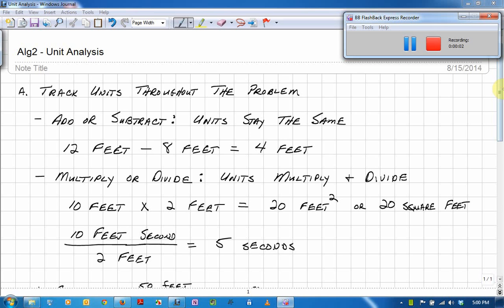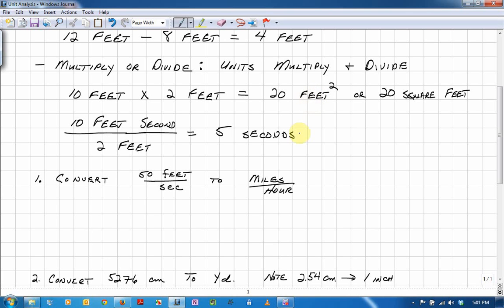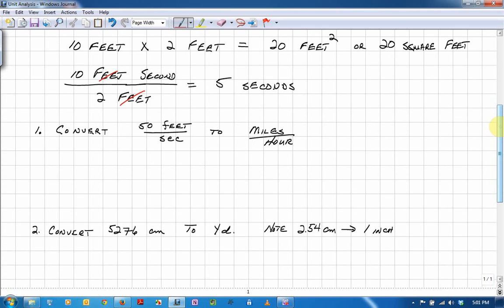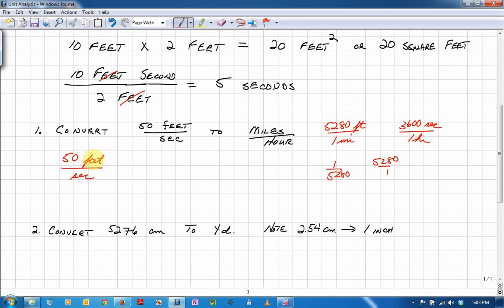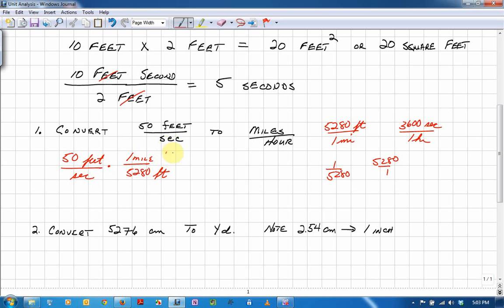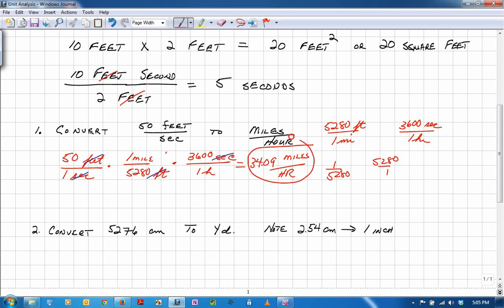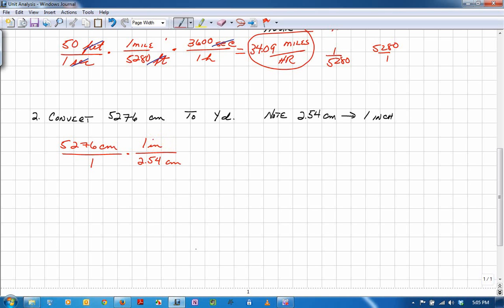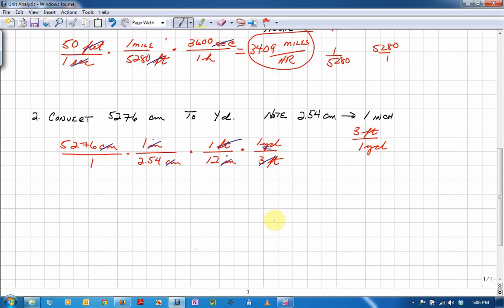Unit Analysis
Morgan.WSD.Algebra2: Unit Analysis